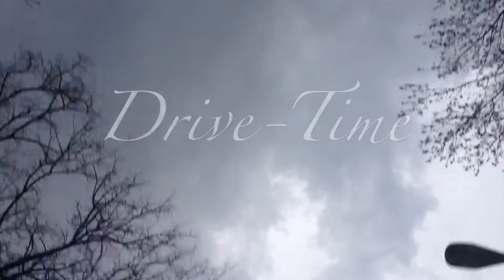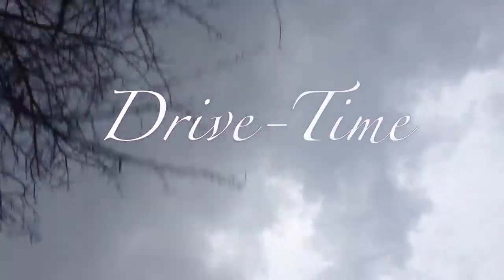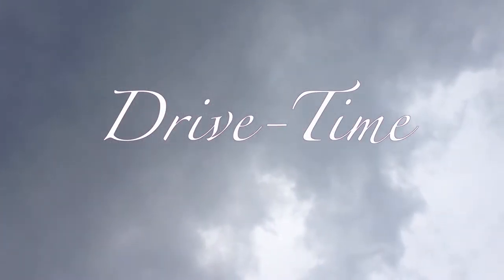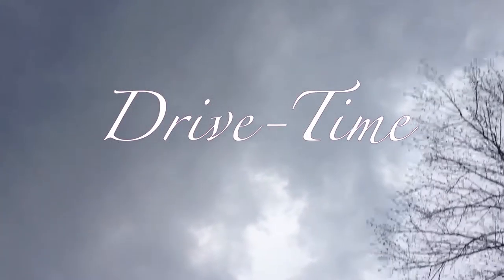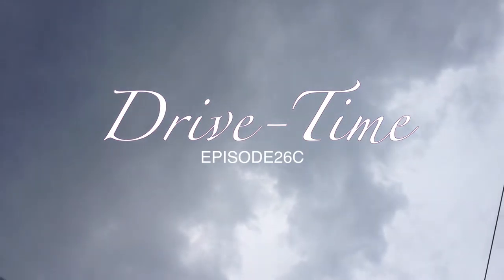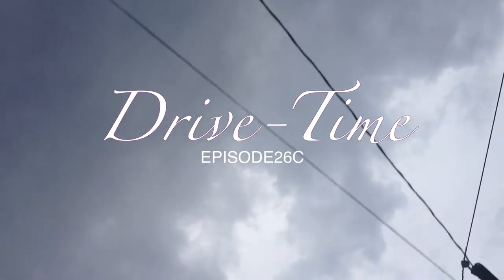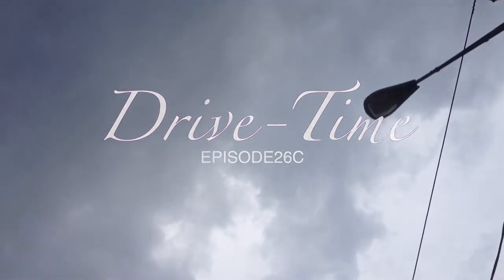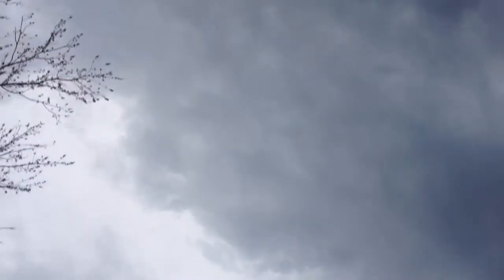Vernon Howl's Drive-Time, Episode 26C